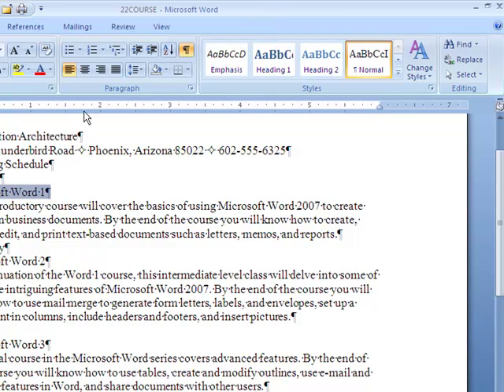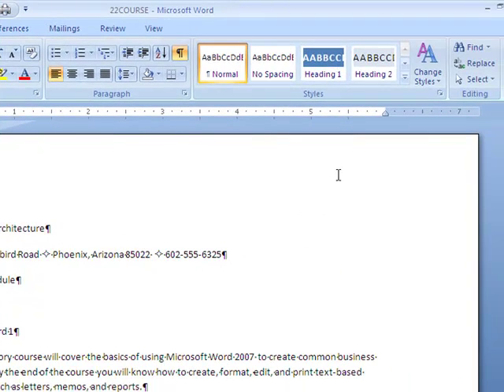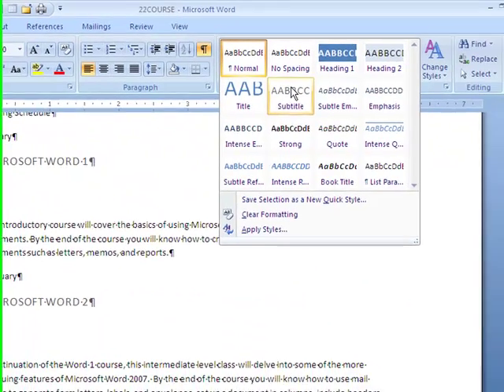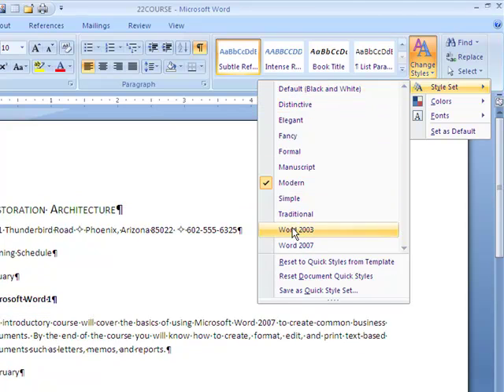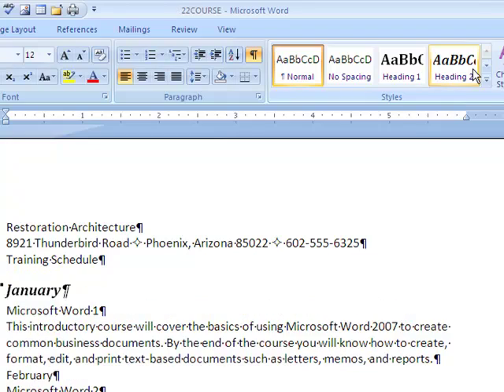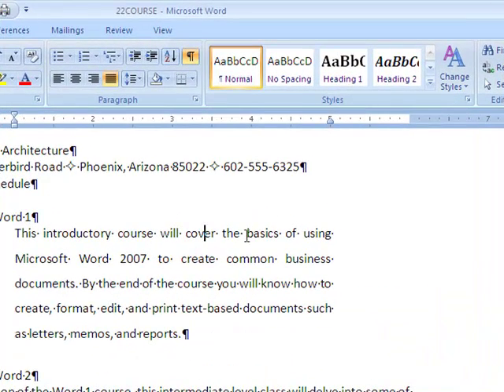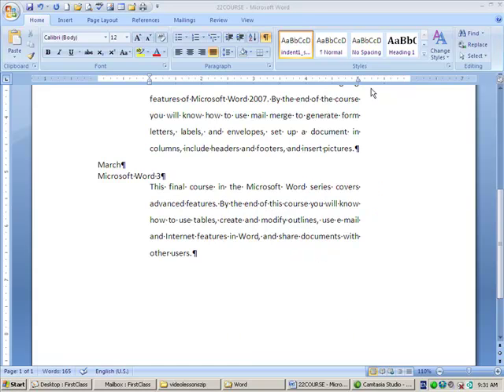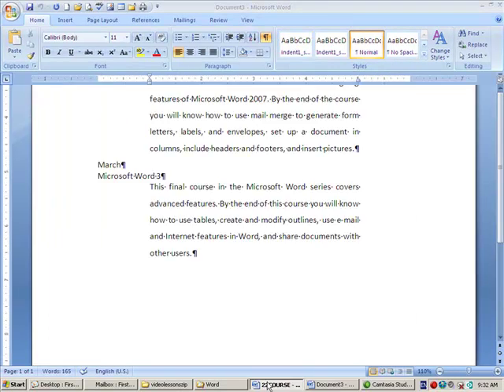Word 21- Using and Creating Styles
How to use one of the most powerful features in all of MS Word. Styles allow you to reproduce many formatting features, quickly and easily.